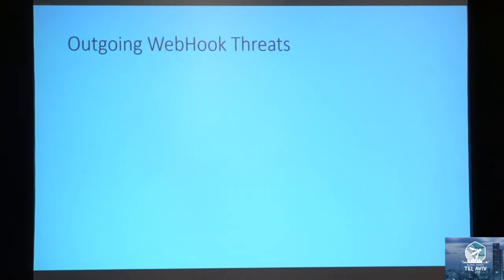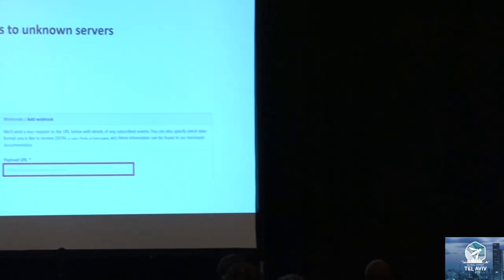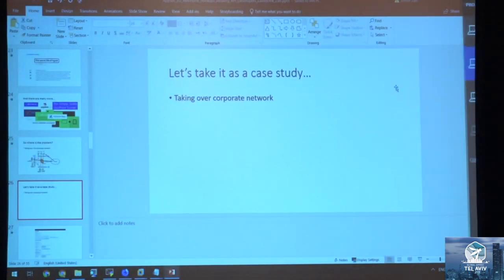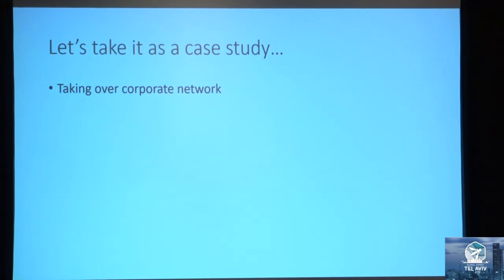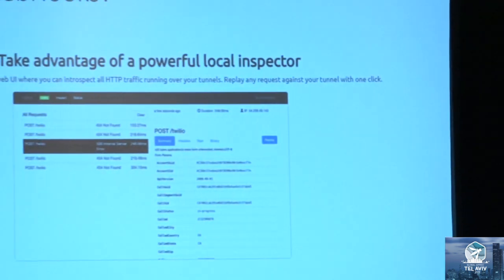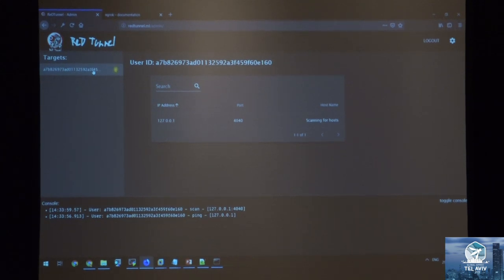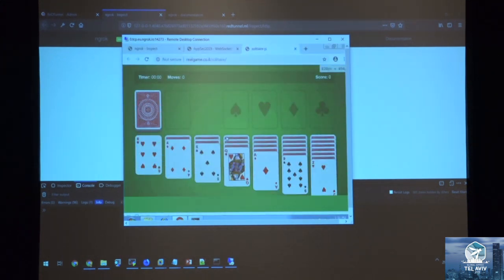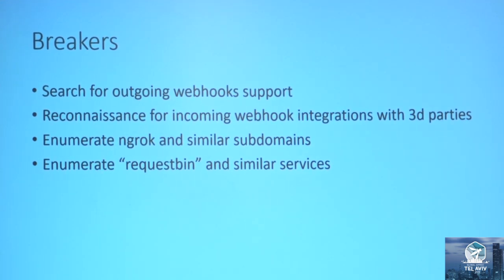Webhooks Hookups Abusing API Developers TOMER ZAIT & MAXIM ZAVODCHIK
OWASP Global AppSec Tel Aviv

The concept of a Webhook is quite simple: an HTTP callback that occurs when something happens. However, Webhook's powerful nature of open ended integration with arbitrary web services, makes it very easy for API developers to pipe data in and out of its CISO defined boundaries,  and might even end up in a network compromise.
We will share our research on the tool-chains used by API developers to develop and test Webhooks and show why those could be disastrous. We will provide examples of real life exposed applications and present our war stories on the vulnerabilities we have discovered and responsibly disclosed. We will talk how Webhooks tools are already being abused in the wild. Attendees will walk away with a better sense of understanding Webhook development threats and the feasible preventive controls. Finally we will be releasing a toolkit to assist in auditing the exposure of organizations using Webhooks.
Tomer Zait
Principal Security Researcher, F5
Tomer Zait (Principal Security Researcher at F5Networks) worked in a range of professions in the security industry (Web Application Firewall Integrator, Penetration Tester, Application Security Engineer, Security Researcher, Etc.).

Maxim Zavodchik
Security Research Manager, F5 Networks
The speaker has more than 10 years of offensive security and web vulnerabilities research experience. In his current role as Head of Security Research, Maxim is building and growing the threat research at F5 Networks.